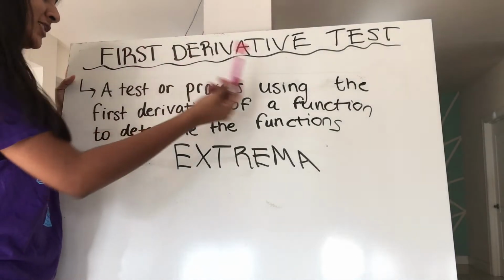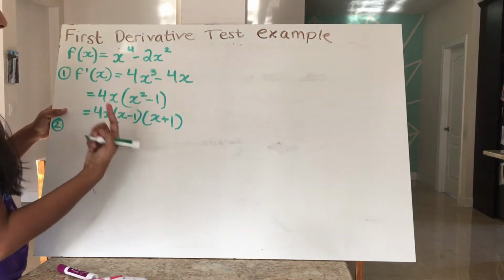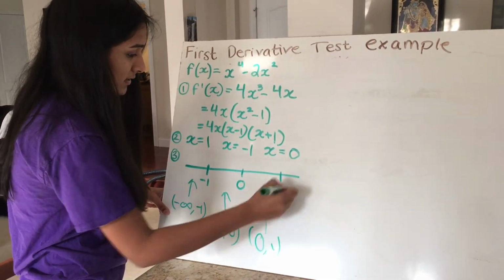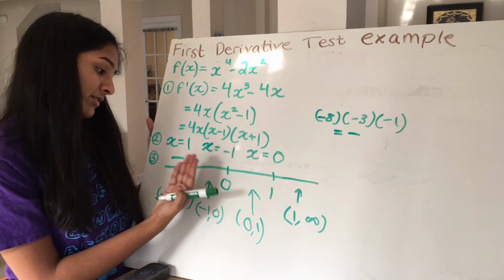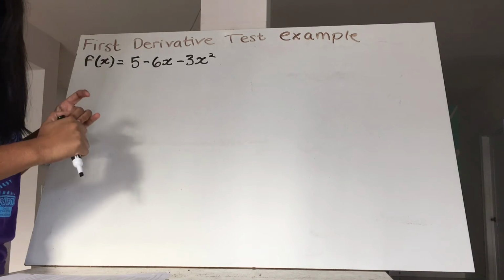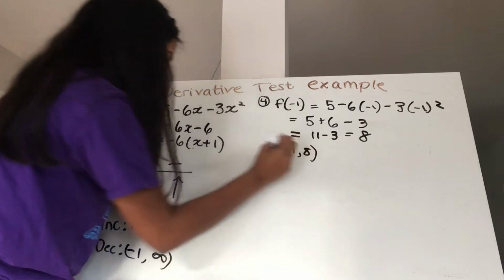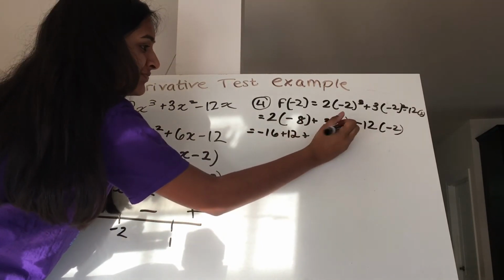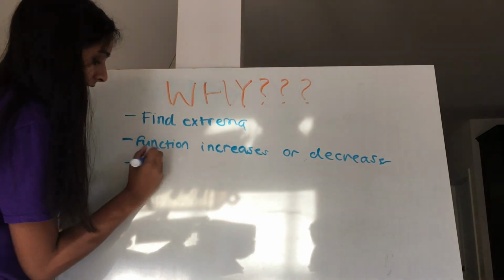First Derivative Test - Nimeya Bhatt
This is long so I reccomend putting it on 2x speed to shorten length. Sorry this is so long.
Sources used:
Khan academy
Mr. Ducharmes notes